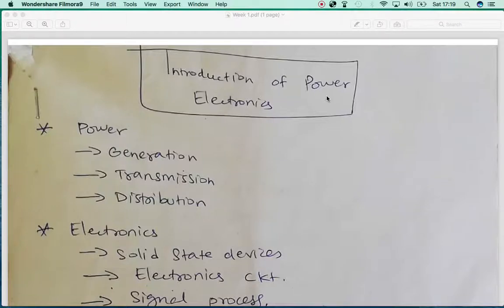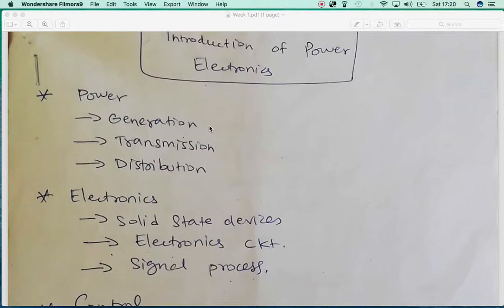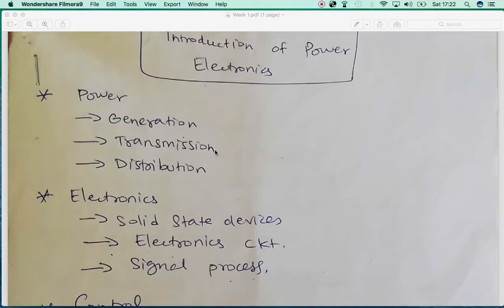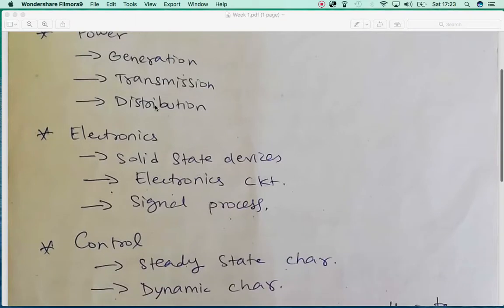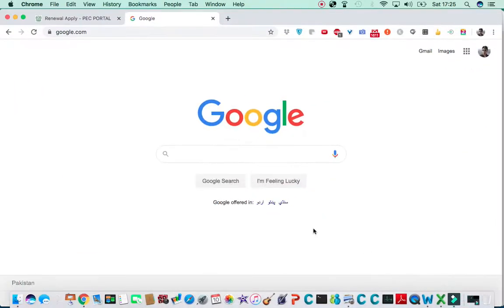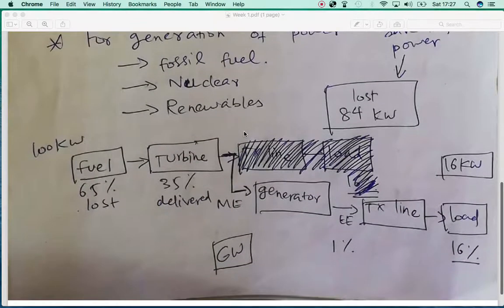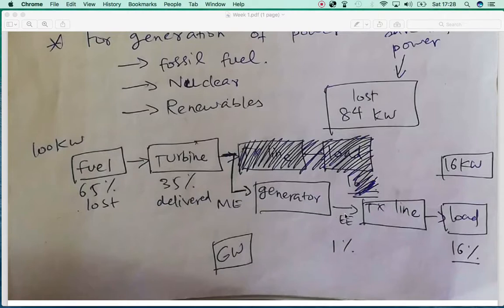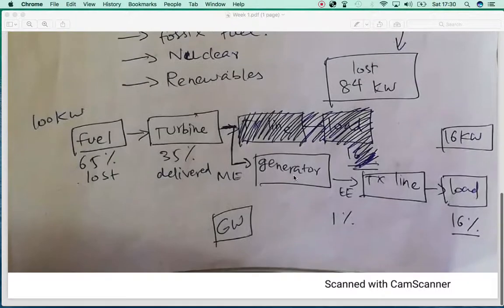Week 1 Video Lecture Power Electronics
Introduction to Power Electronics